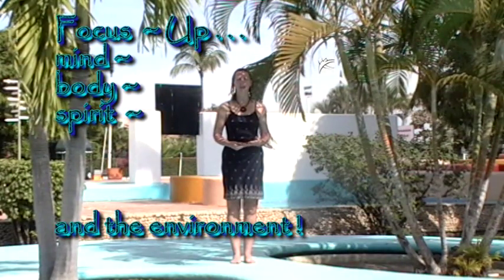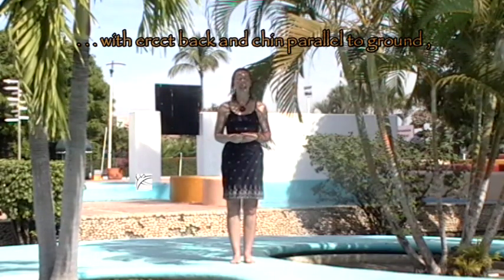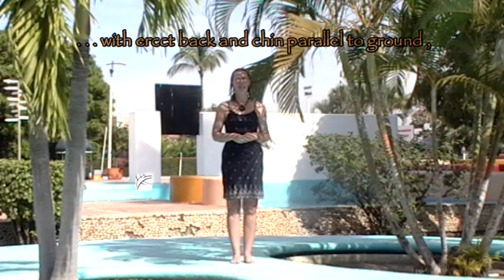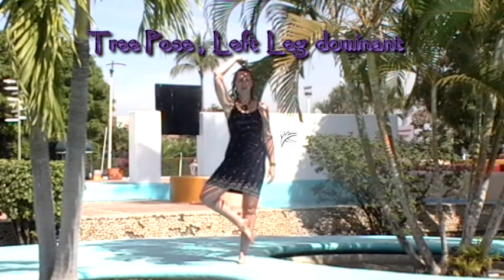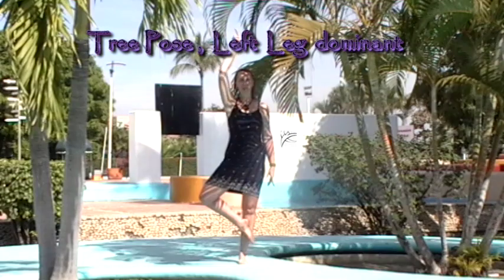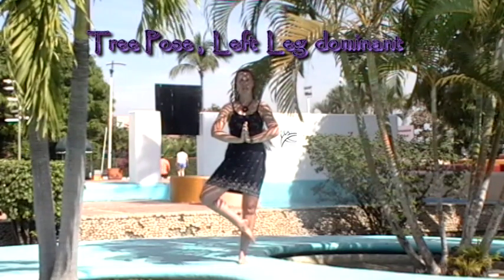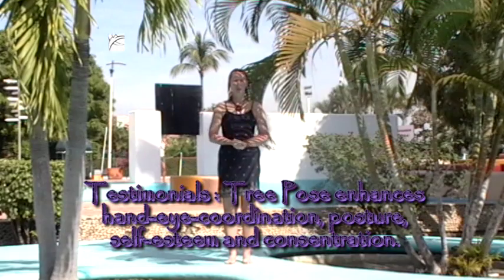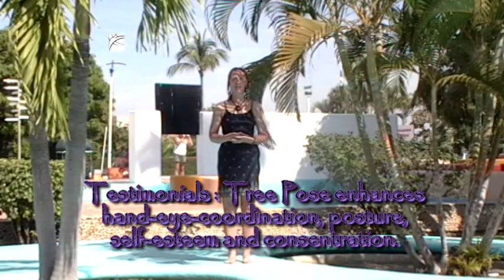Vricksasanna Asanna ~ from Intuitive Yoga in Mexico DVD series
.Tree Balancing Pose, or posture, in Sanskrit is Virksasana.

...one of a few exerts from the DVD series, Intuitive Yoga in Mexico: a place to begin and grow. MC.Amex.} Price: $20.00 Can. includes shipping & handling. Allow 10 business days for receipt...Namaste

New web site launch coming soon...